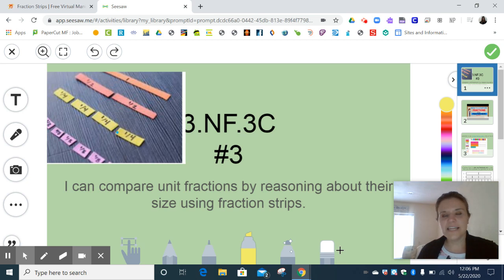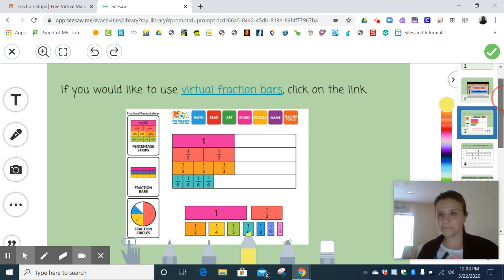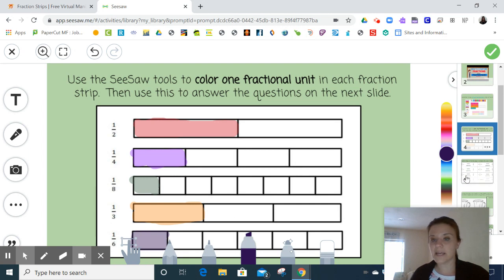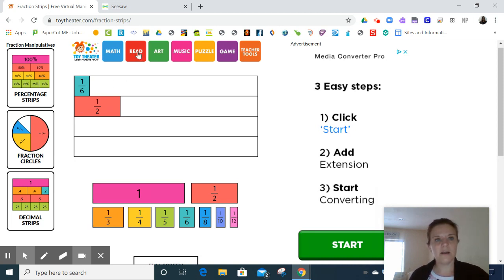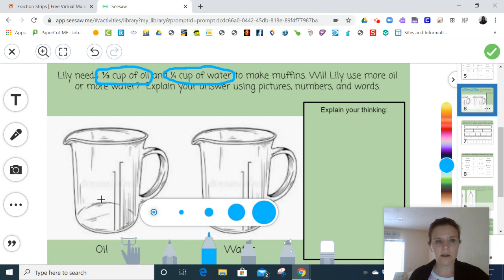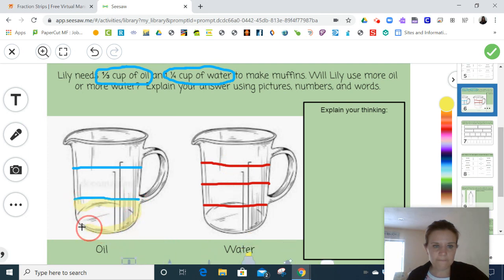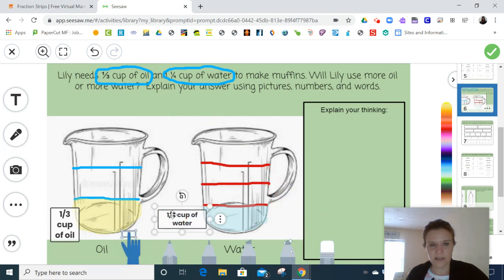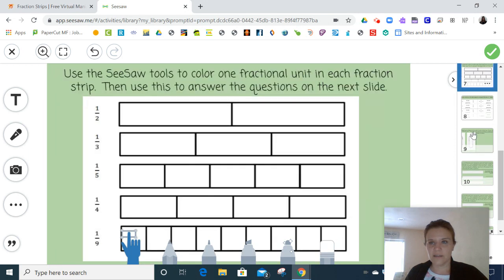Untitled: May 22, 2020 12:18 PM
3.NF.3c Comparing Fractions using Numerators #3